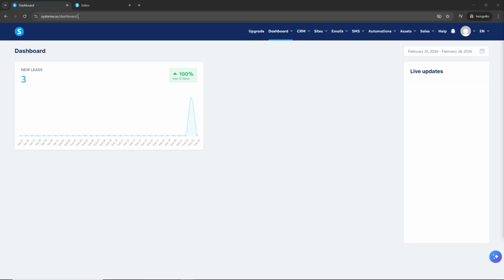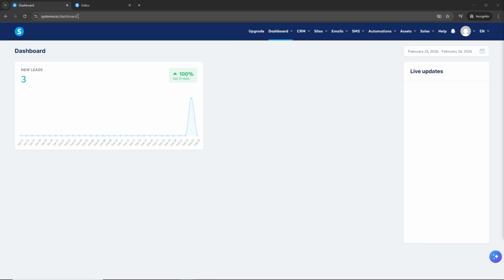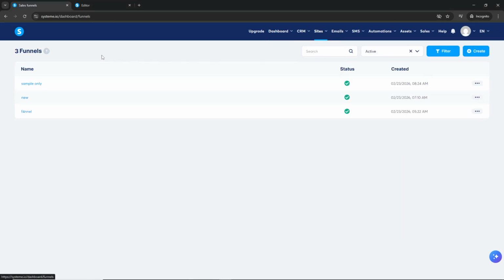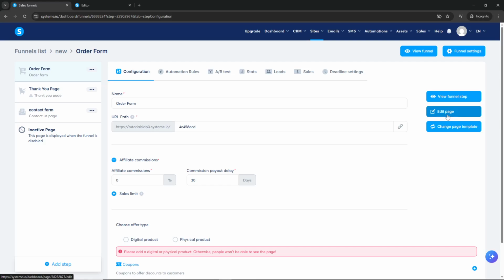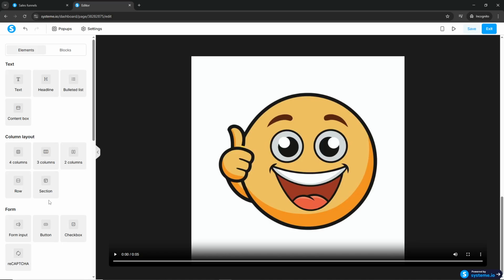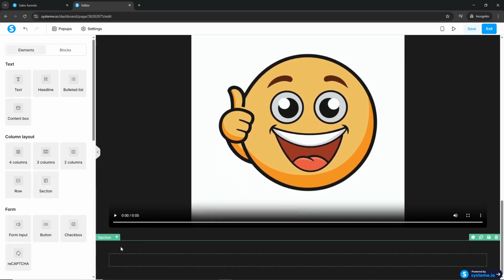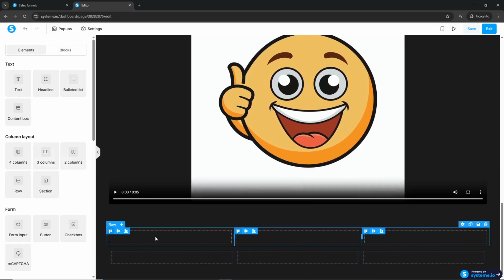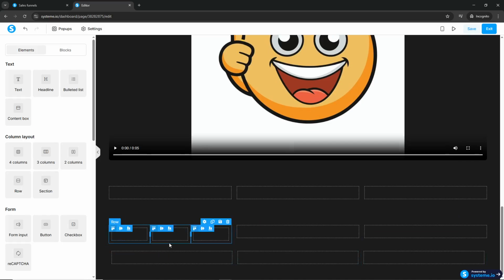How To Add More Than 4 Columns In Systeme io Tutorial 2026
Along the way, you'll learn Systeme.io add more than four columns, how to create extra columns Systeme.io, Systeme.io layout design beyond four, extend columns in Systeme.io tutorial, Systeme.io custom column setup guide, build multi column layout Systeme.io, increase column limit Systeme.io funnel, Systeme.io page editor multiple columns, add additional columns Systeme.io landing, Systeme.io website builder more columns, how to enable more than 4 Systeme.io, Systeme.io advanced column customization